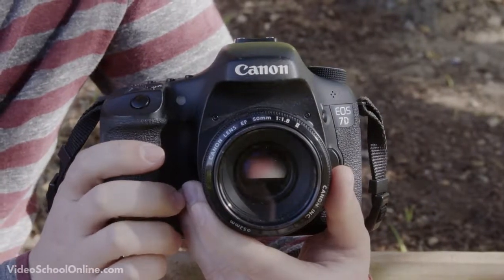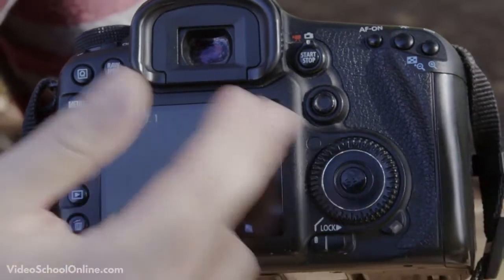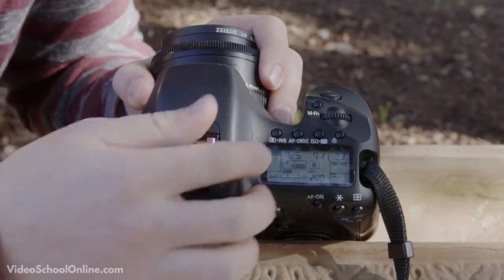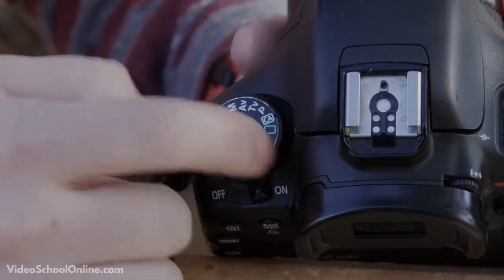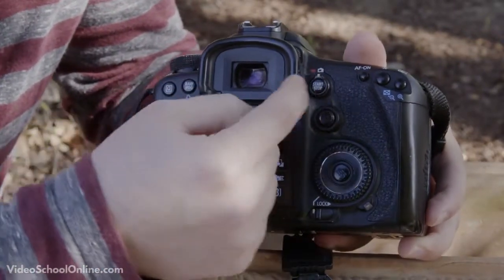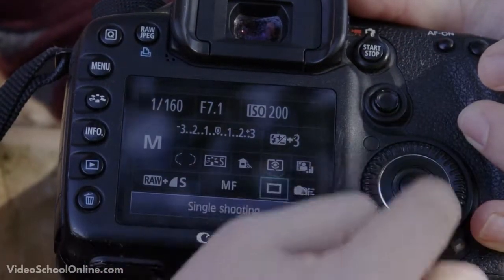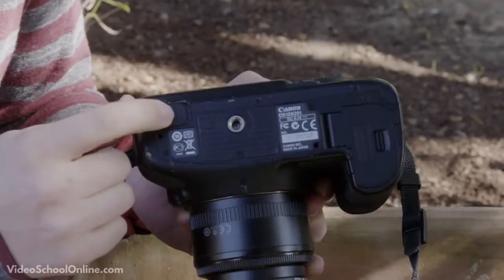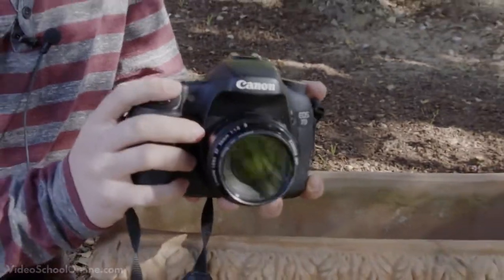Lecture 86 Detailed look at a canon DSLR